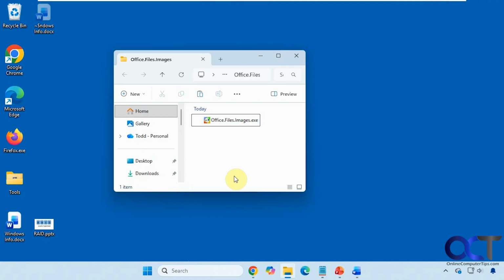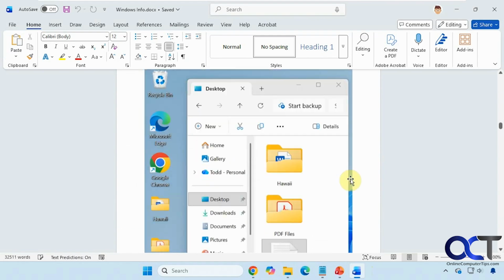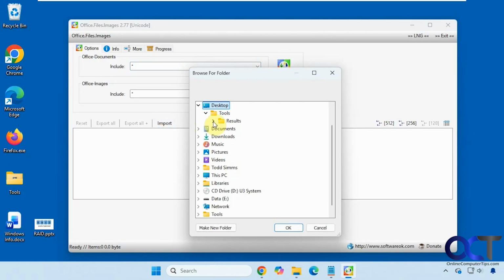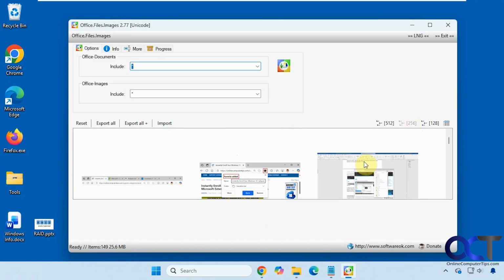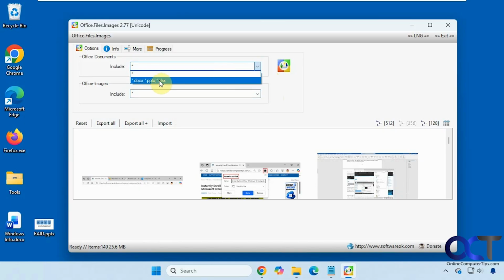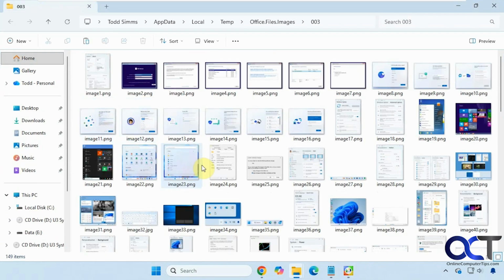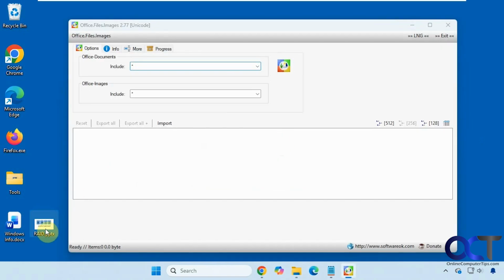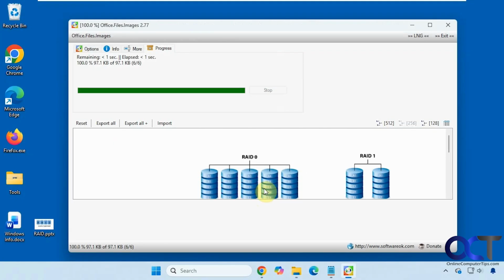How to Extract All Images from Word, Excel & PowerPoint (Free Tool)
Need to pull hundreds of images out of a Word document or PowerPoint presentation? In this video, we show you how to use "Office Files Images," a free, portable utility that exports every image in a document into a separate folder with one click. We cover how to use drag-and-drop to avoid program hangs and explain the different export settings.

0:00 Intro: Why use an image extractor?
0:40 Using Drag & Drop to import files
1:18 Previewing images and changing views
2:03 Exporting images and finding the output folder
2:55 Final tips and troubleshooting

Key Features:
•  Supports Word (.docx), Excel (.xlsx), and PowerPoint (.pptx) files
•  Exports all embedded images with original quality
•  Simple drag-and-drop interface
•  No installation required — fully portable
•  Works on Windows 7, 8, 10, and 11
•  100% freeware with no ads or bloat

Steps to extract images:
Download and run the "Office Files Images" portable executable.
Drag and drop your Word, Excel, or PowerPoint file into the interface.
Review the image thumbnails and choose your preferred view size.
Click "Export All" to save all images into a dedicated subfolder.
Note: "Export All Plus" will shut down your computer after finishing, so stick to the standard "Export All" button for regular use.

Here is a link where you can download the Office.Files.Images app.